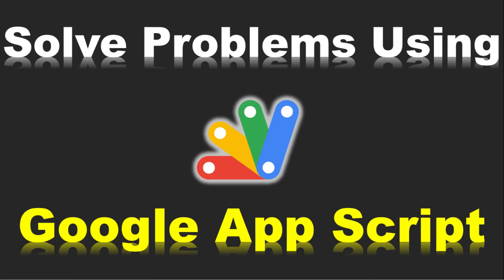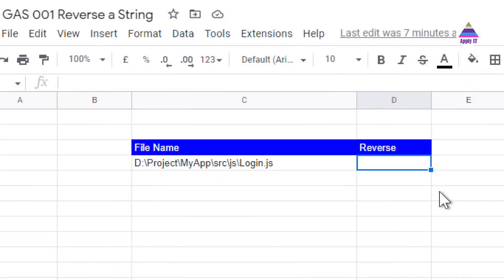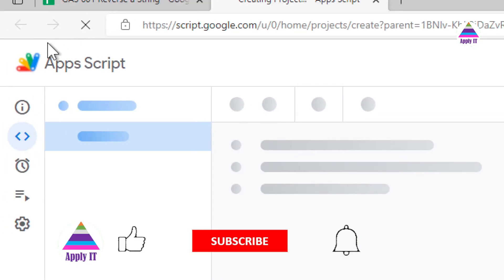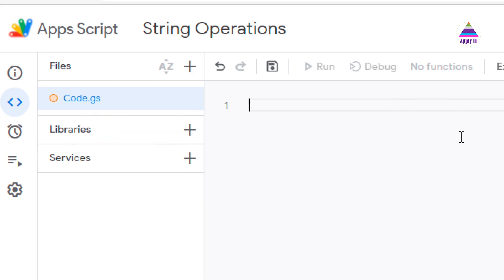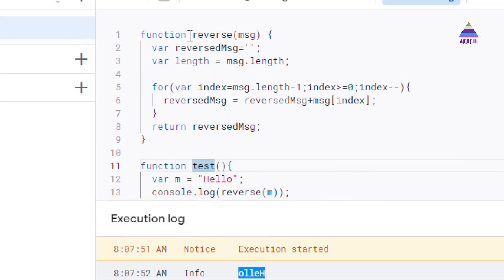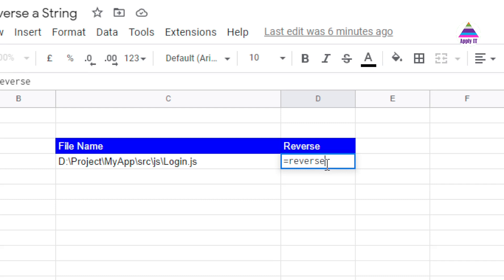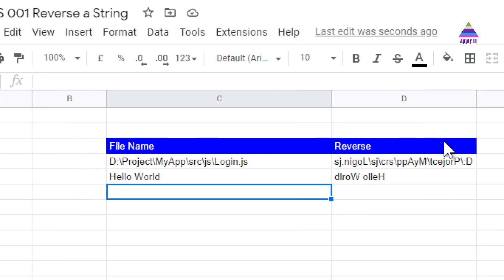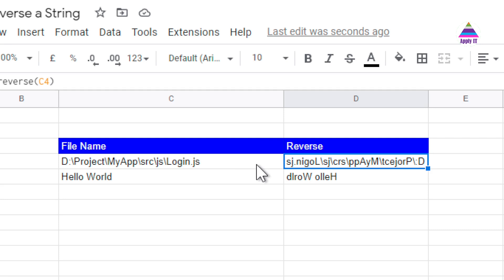How to Reverse Text in Google Sheets using Google Apps Script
This video practically demonstrates how to reverse text or string in Google Sheets using Google Apps Script. Google Sheets does not provide a function to reverse string or text. This video demonstrates how we can create our own function or formula and then how we can use them from Google Sheets. Reversing a string has many applications; however, Google Sheets has no function for that. We solve this problem using Google Apps Script.

This video also answers many related questions such as
How to use Google Apps Script
What is Google Apps Script
Reverse a text using Google Apps script
Reverse a string using Google Apps script
Google Sheets reverse function
Google Sheets reverse formula
Google Sheets find last occurrence in string
Google Sheets find last occurrence in text
Reverse text in excel
Google Sheets find from Right
Google Sheets find from End
Reverse Text In Google Sheets
Reverse Text In Google Sheets using App Script
Formula to Reverse Text
Formula to Reverse String
How to reverse text within cells in Google Sheets
How to implement reverse() in Google Apps Script
How to reverse text in Google Spreadsheets
Reverse Text in Google Sheets and Excel
Reverse Text in Google Sheets and Microsoft Excel
Reversing text
Reversing string
How to create custom function in Google Sheets
How to create custom function using Google Apps Script